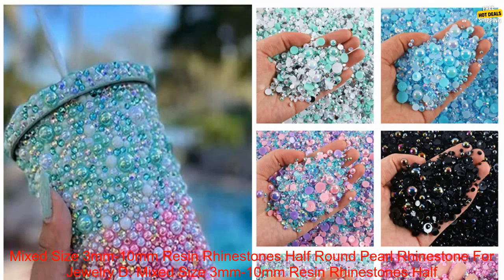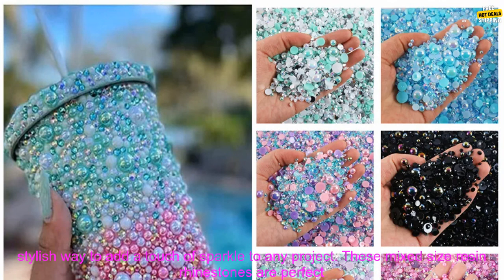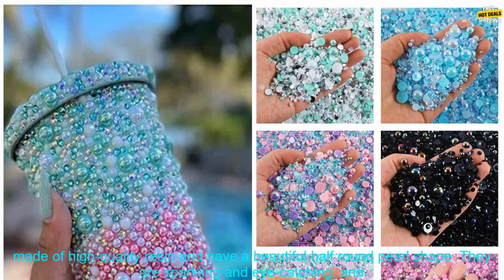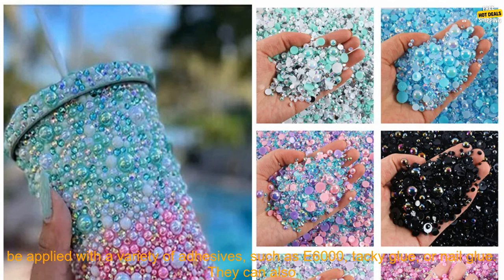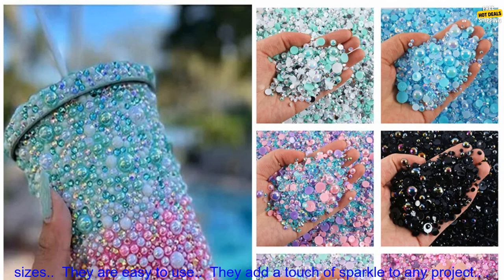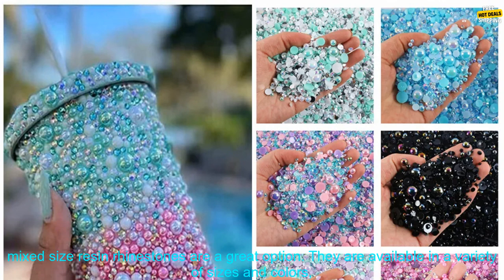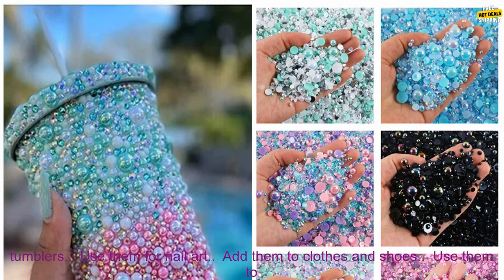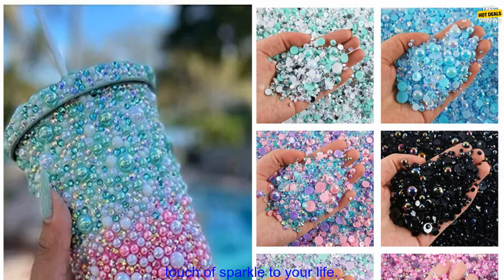1005005295417918 Mixed Size 3mm 10mm Resin Rhinestones Half Round Pearl Rhinestone For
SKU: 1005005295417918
Mixed Size 3mm-10mm Resin Rhinestones Half Round Pearl Rhinestone For Jewelry Decoration Bottles Tumblers Nail Art Clothes Shoes

Rhinestones are a versatile and stylish way to add a touch of sparkle to any project. These mixed size resin rhinestones are perfect for jewelry making, decorating bottles and tumblers, nail art, and more. They come in a variety of sizes, from 3mm to 10mm, so you can find the perfect ones for your project.

The rhinestones are made of high-quality resin and have a beautiful half round pearl shape. They are sparkling and eye-catching, and they will add a luxurious touch to your projects.

These rhinestones are easy to use. They can be applied with a variety of adhesives, such as E6000, tacky glue, or nail glue. They can also be used with resin to create custom jewelry and other projects.

Here are some of the benefits of using these rhinestones:

* They are high-quality and durable.
* They come in a variety of sizes.
* They are easy to use.
* They add a touch of sparkle to any project.

If you are looking for a versatile and stylish way to add sparkle to your projects, then these mixed size resin rhinestones are a great option. They are available in a variety of sizes and colors, so you can find the perfect ones for your project.

**Here are some ideas for using these rhinestones:**

* Use them to make jewelry, such as necklaces, earrings, and bracelets.
* Decorate bottles and tumblers.
* Use them for nail art.
* Add them to clothes and shoes.
* Use them to create custom crafts.

The possibilities are endless! So get creative and use these rhinestones to add a touch of sparkle to your life.
bottle, decoration, jewelry, nail art, pearl, rhinestone, tumbler